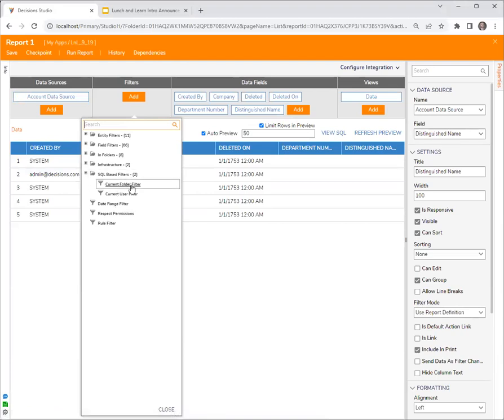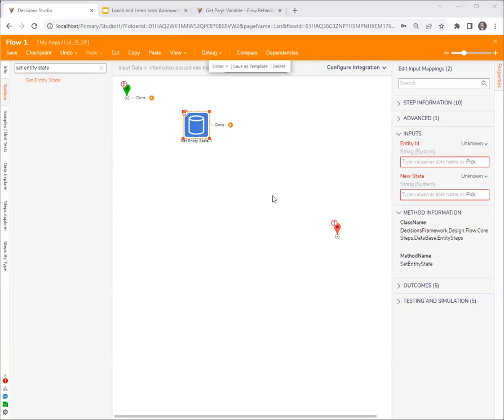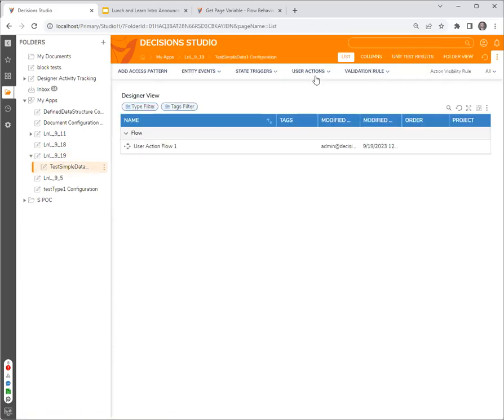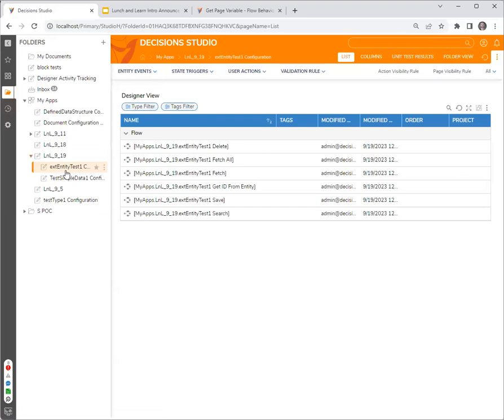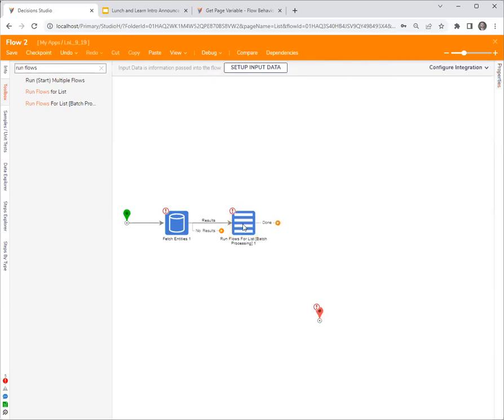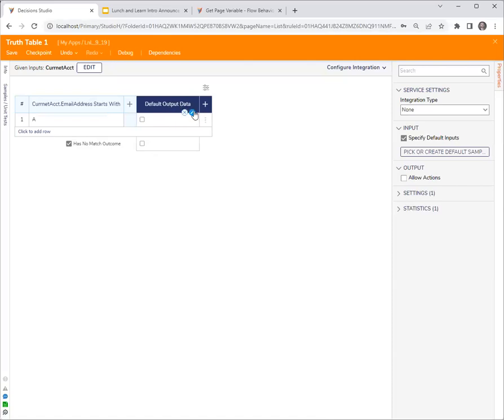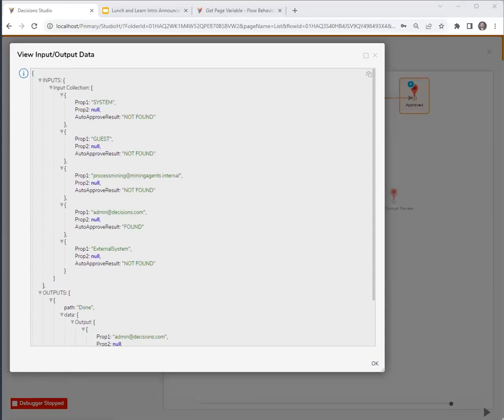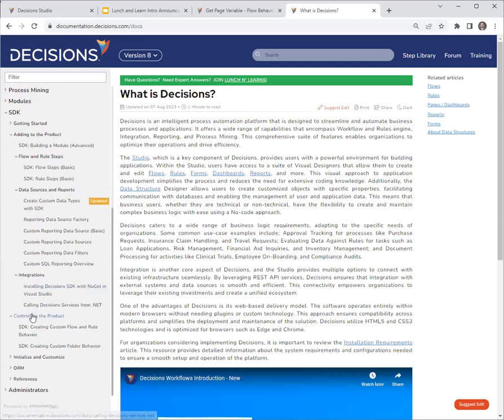Decisions Q/A - Lunch & Learn 9/19/2023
01:02 I have a question about a filter report and how to feed into report.

06:56 I know there's documentation on using an internal services step to update them to add a comment to a process folder. Is the same thing applied to the state?

14:00 But if I do an external database connection, I get crud steps for that.  How can i use Complex data structure in a database structure for features like user case actions?

16:42 i have a question regarding run flows for list: how do you have two or more paths in run flow for list step? i create a step that has two end points and it error out with must not have any async steps (like forms).

28:56 is there a reason why I can reset pw for one account but not the other? both are just native decisions accounts (just not seeing Reset Password action for some accounts)